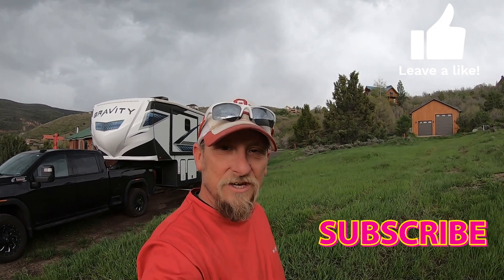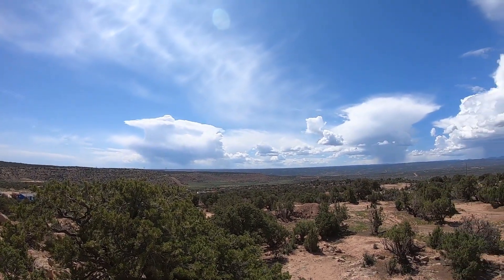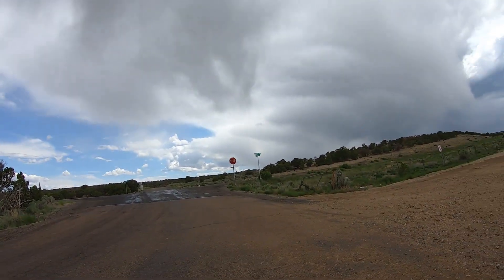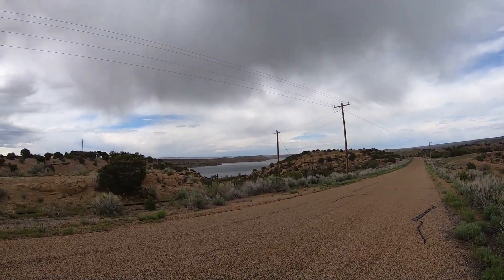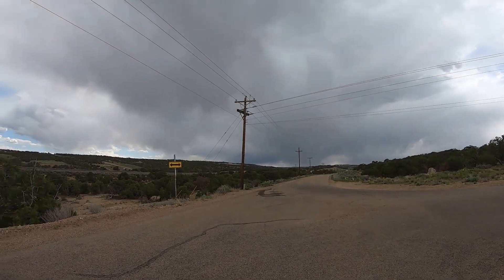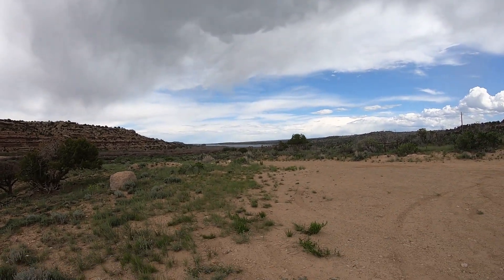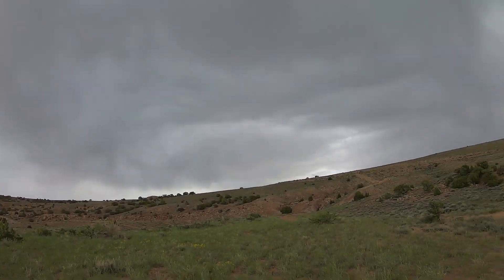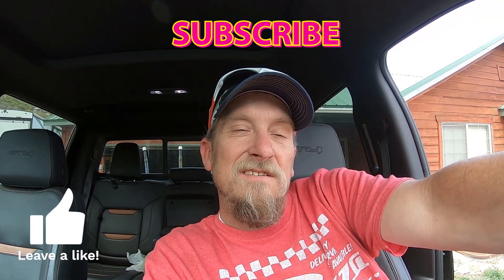Memorial Day Weekend out by Starvation Reservoir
Memorial Day Weekend out by Starvation Reservoir.  Fun Time out in Eastern Utah.  Join us on our Side by Side ride through the Oil / Gas Fields.